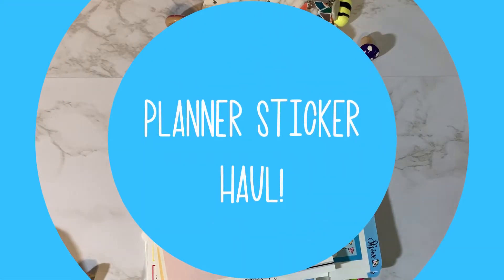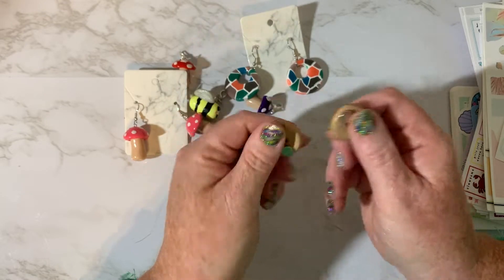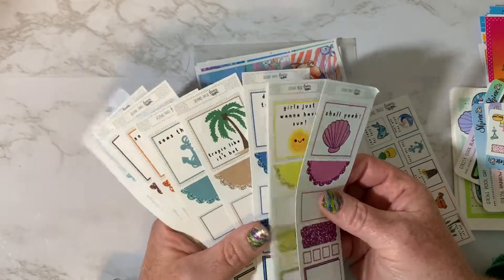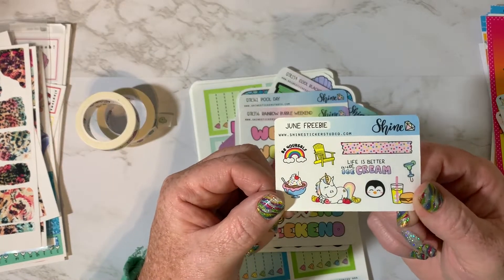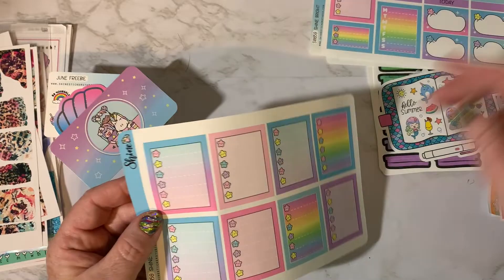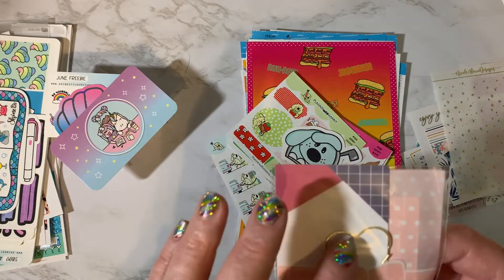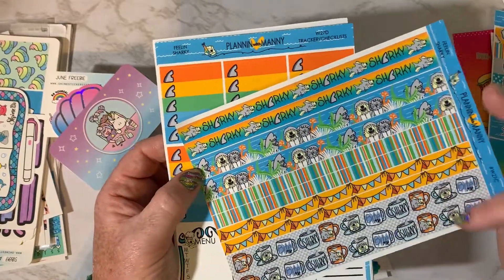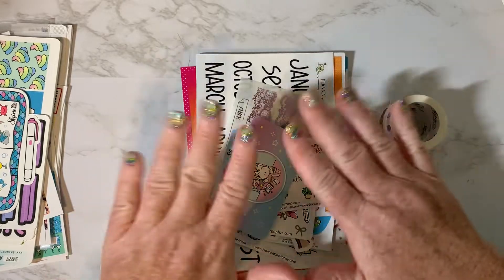Planner Sticker Haul - Shine Sticker Studio - Plannin' With Manny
Hey Friends! Julie here with a quick planner sticker haul! Find the shops in this haul below and check them out!

Studio Sav Design - planner charms and earrings
Beyond Paper Flowers - Planner stickers